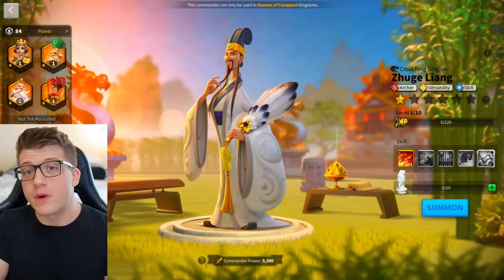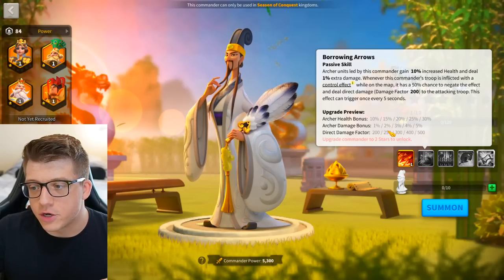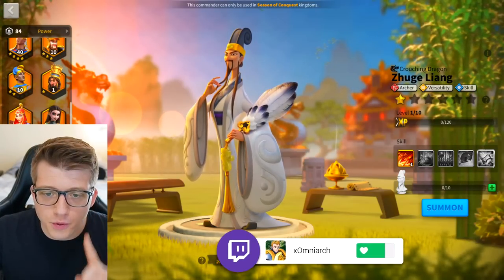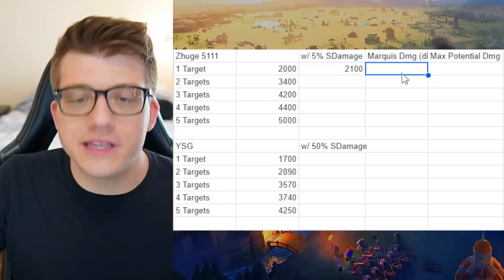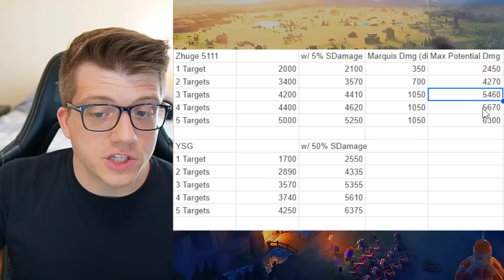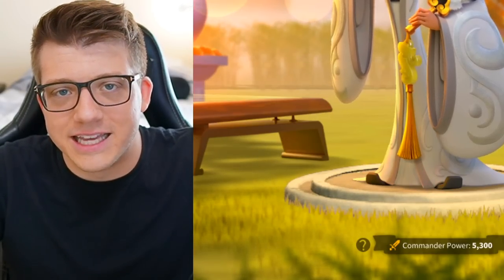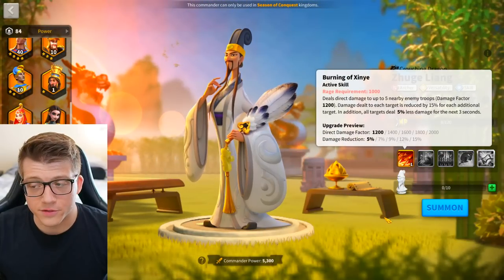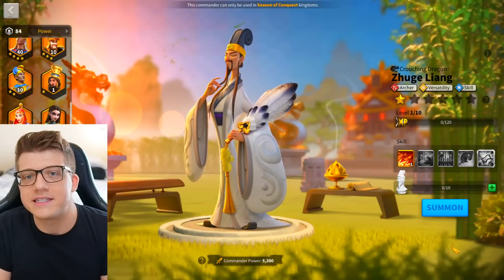Zhuge Liang 5111 vs. YSG! Who's BETTER in Rise of Kingdoms?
Chapters:
0:00 Zhuge Liang vs Yi Seong Gye
0:54 Circular AoE
2:38 Zhuge Liang at 5111
6:02 Calculating Damage Output
13:03 Other Considerations
15:20 When to Replace YSG with Zhuge Liang
18:08 Should You PAIR Zhuge & YSG??